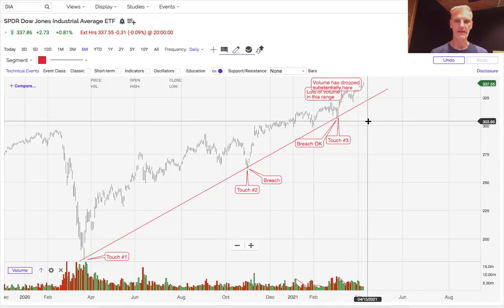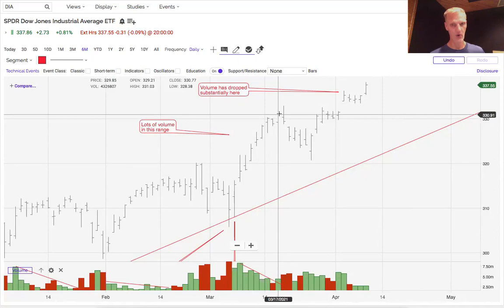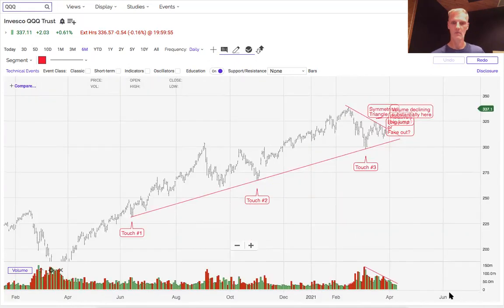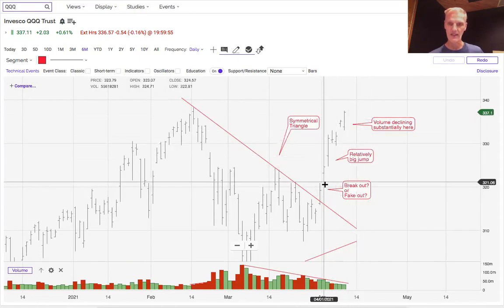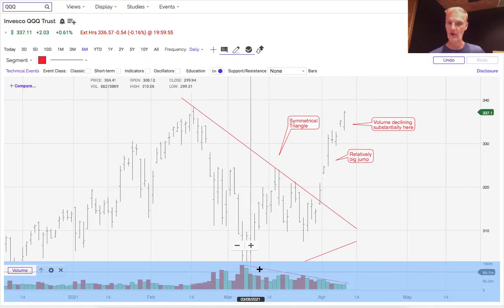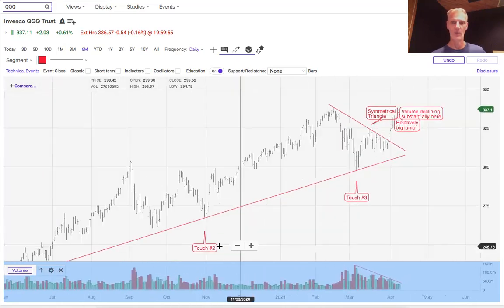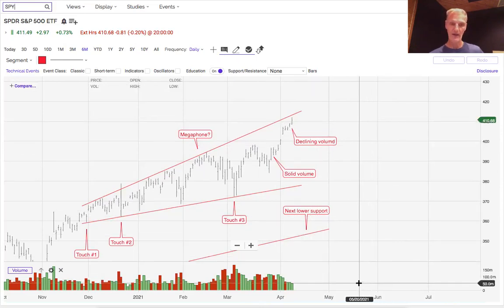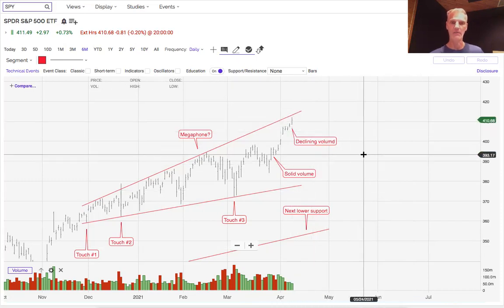Dow, Nasdaq and S&P 500 Technical Analysis for the week of 4/12/21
Get a quick, in-depth Technical Analysis of the Dow, Nasdaq and S&P500 for the upcoming week of 4/5/21.  In less than 5 minutes, we'll tell you what's going on in the broad market and what's likely to occur in the coming week.